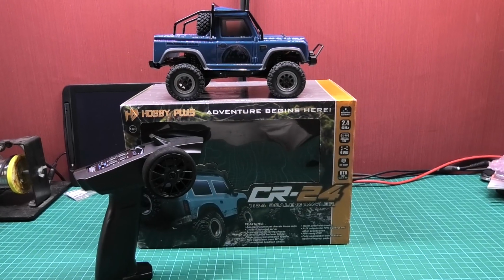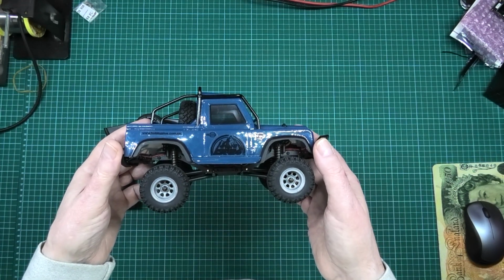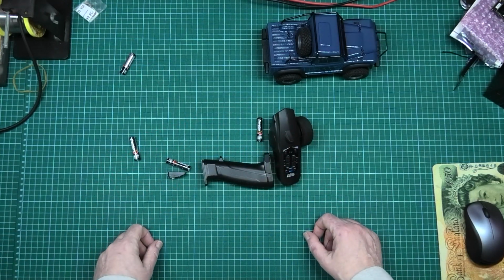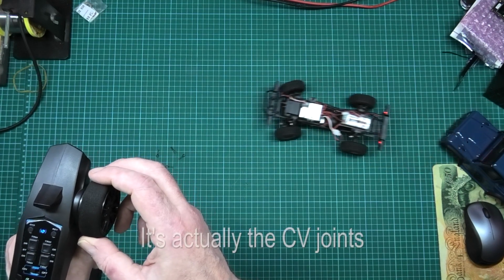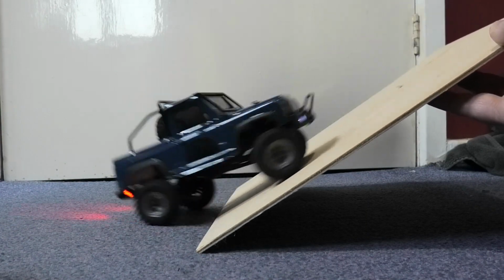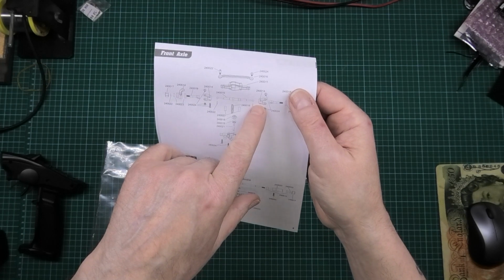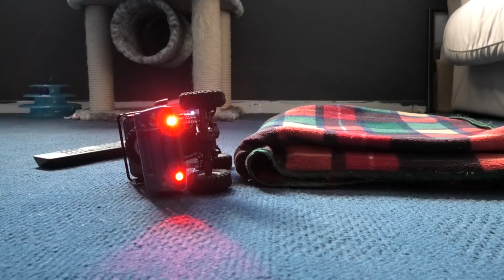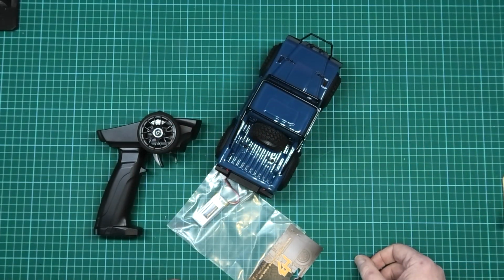URUAV Hobby Plus CR-24 1/24 scale RC crawler review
It was a matter of time before I got one of these. Fun? It all depends if you're as sad as me and you like playing with the cat but can't be bothered to stand up (or can't stand up when the cat is doing your head in) 😂

Upgraded prop shafts (2 needed)
Upgraded (adjustable) springs (4 needed)